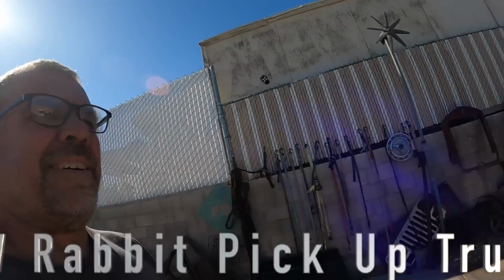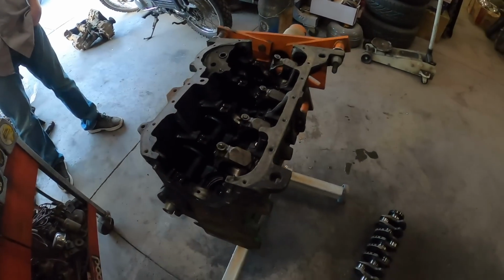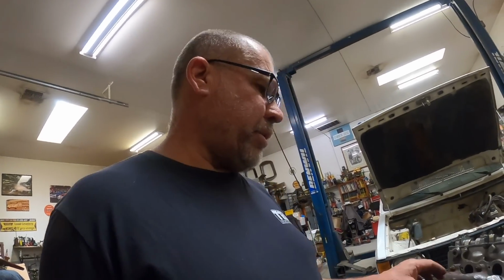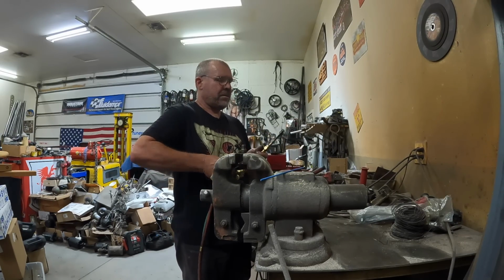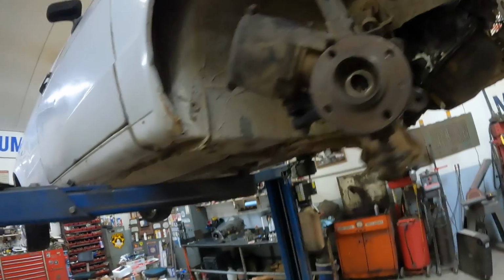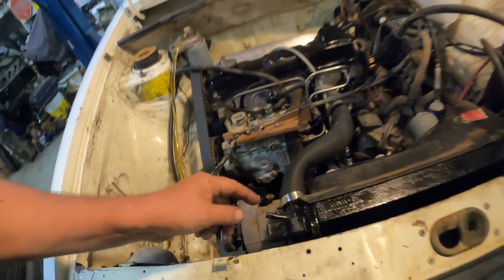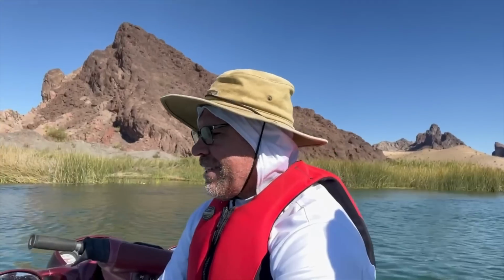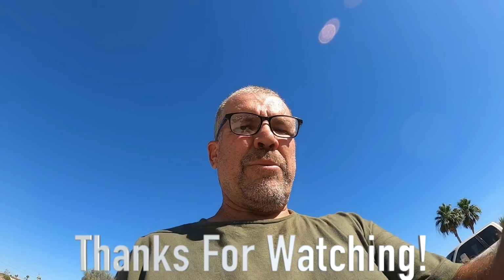This Market Place Find Was a Score!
@MerlinsOldSchoolGarage finds a facebook market place score! Luckily he has a bunch of extra parts to get this vehicle all fixed up, which is good because he is going to need them! Can you guess what he drags into the shop this time?